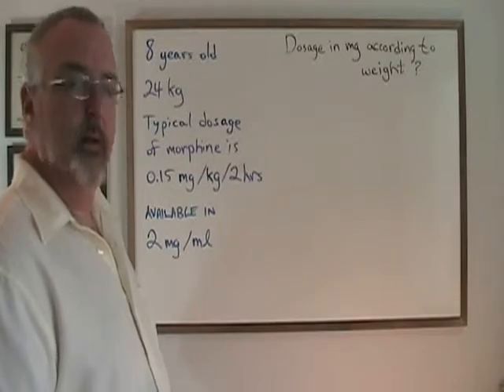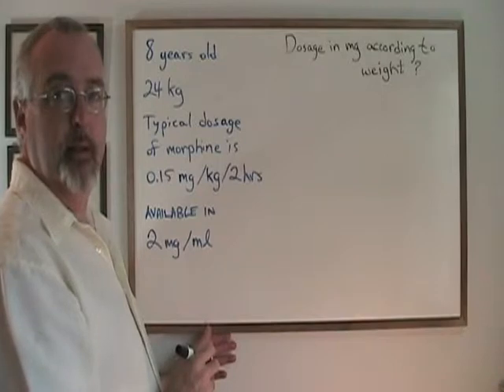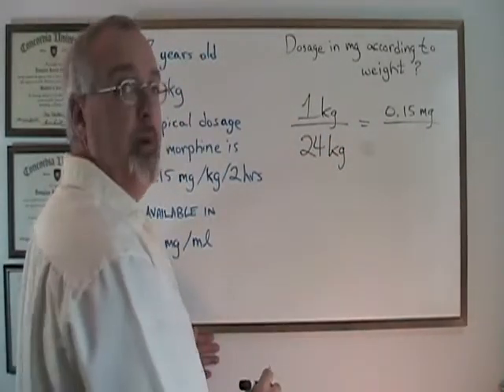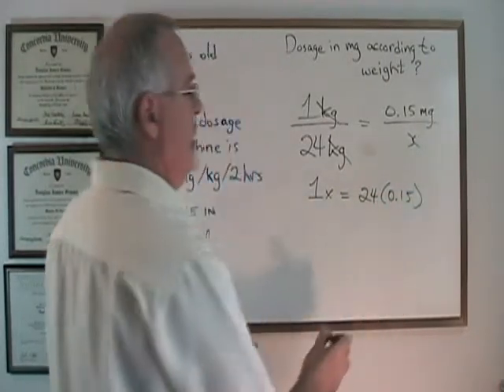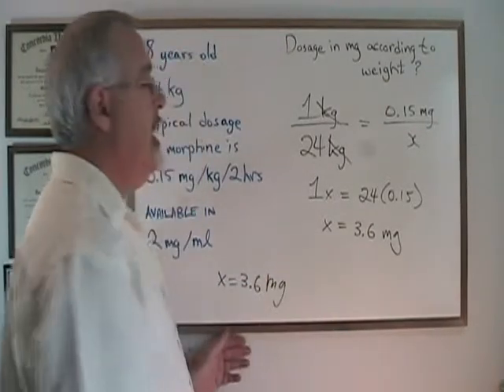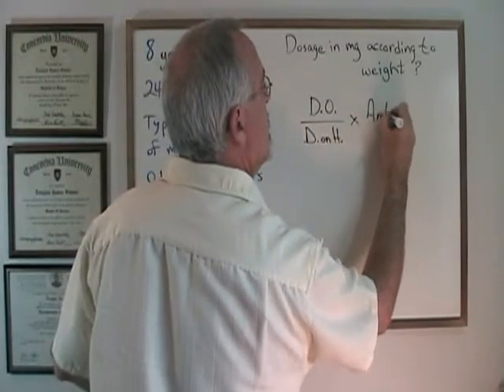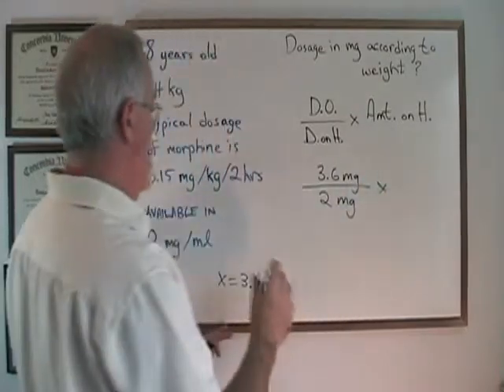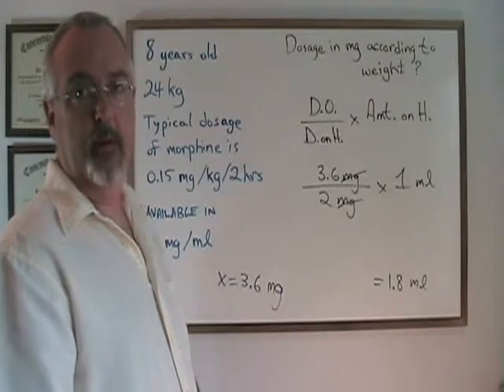Calculate a Pediatric Dose